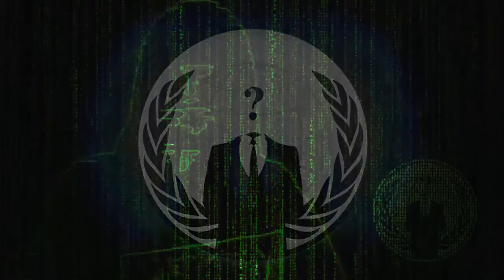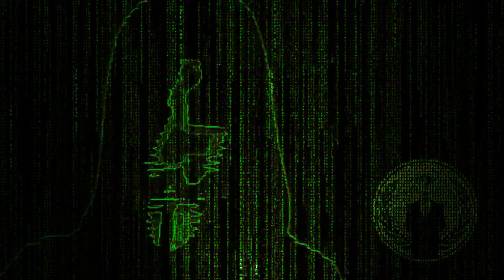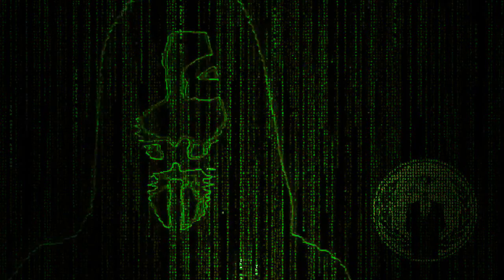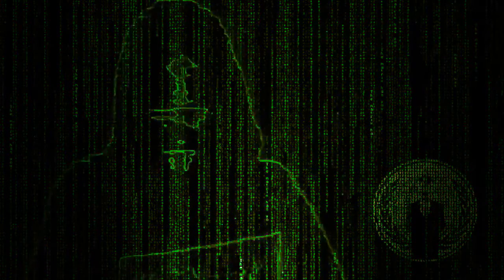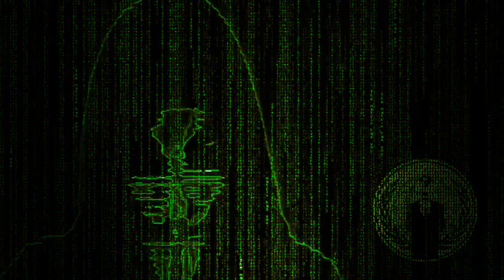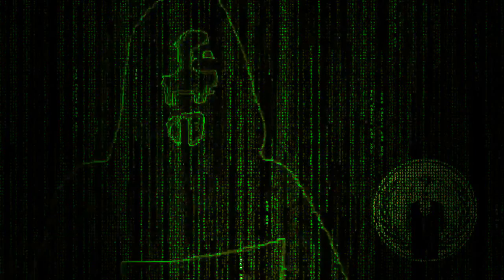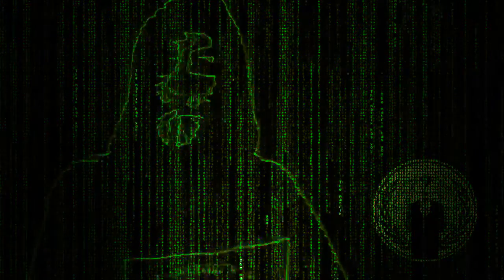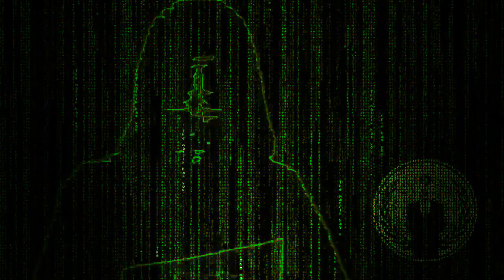-= Anonymous =- Message: Citizens of the World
Dear Citizens of the World,

First lets make one thing clear, for the ones still not believing our words as being the truth, we are not a conspiracy created in russia or china determined to over throw the united states. As far as we can see almost all the governments of the world are poisoned by greed and enslaved by the monopoly cartel. We have been created by the very acts of violence, terror, and greed which has been used by your governments and the shadow masters ruling it to conquer the entire world.

Anonymous is everyone, everyone can take action in their own way, against their own governments. If they believe that the people working there do not serve the people's best interest and instead serve the corporate monopoly. Action must be taken. We are not blind, and we see the problems facing asia, russia, and the middle east but first we will focus our attention to the direction of the united states of america. Here is where the most uneven distribution of wealth exists. 400 people now own more wealth than most of the united states, to be precise over 150 million people. 400 people have the same amount of money as over 150 million people.

This will only stop if we awake the people who see light very different than us. The people we are talking about spend most of their time watching foolish tv shows about celebrities and still believe their leaders only want the best for them. These TV Shows are created to redirect our attention from the real problems facing humanity. We have seen many people showing interest in wanting to help humanity head on the right track. Well, now is your chance.

Here is what you can do, all that is needed from you now is to share what you believe represents the truth of the dangers that threaten the future of our existence. Share this information in any way you can. Anywhere you can. Spread the word to everybody. The power is with the people and always has been. Your governments know very well that they cannot control free minds. A small group of fearless individuals can achieve far more than you would believe.

Expect us.

Special Thx² AnonymousWorldvoce

If you have an issue with this posting, I ask that you would contact this channel's admin prior to filing a complaint.  We are more than happy to discuss any issues for the benefit of all.  COPYRIGHT RELATED ISSUES ONLY PLEASE.  Thank you!